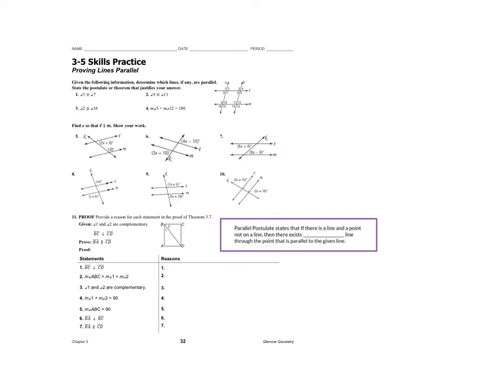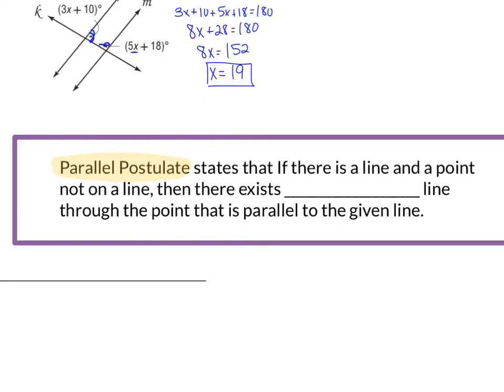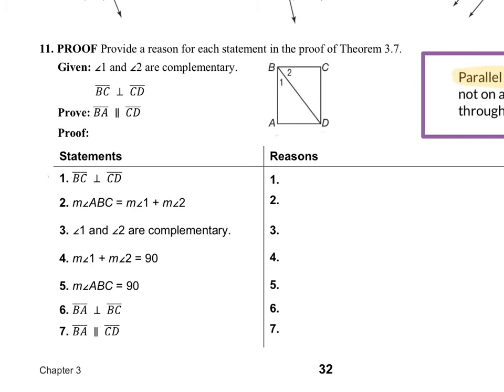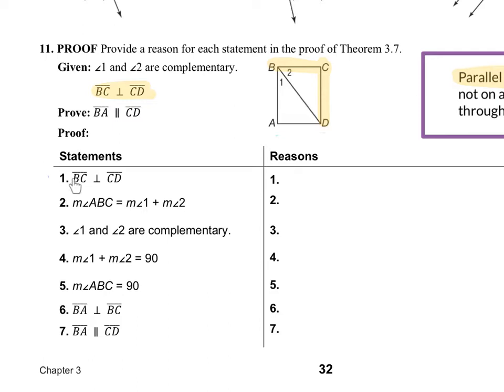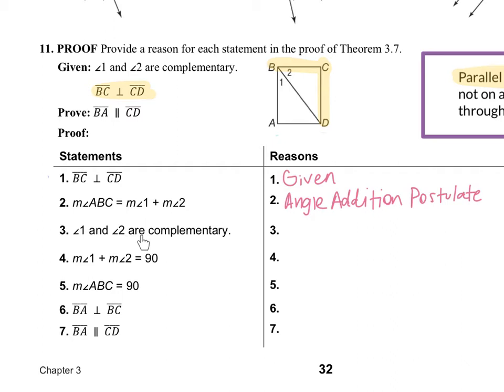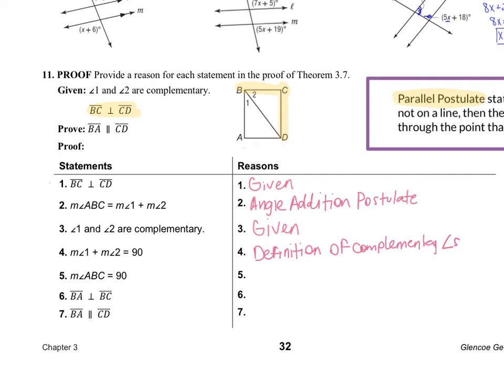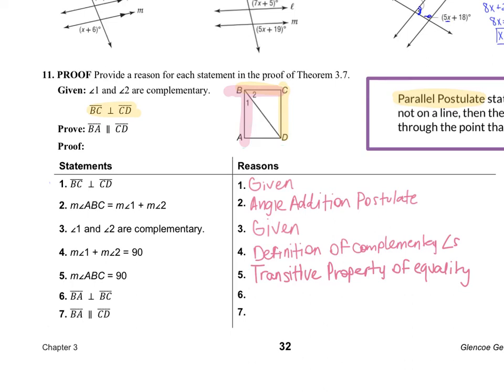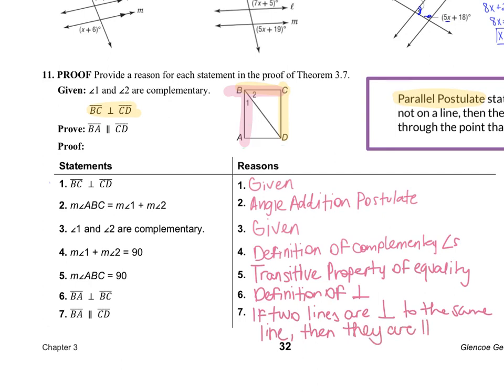9.30 Notes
Worksheet 3.5 - Two column proof notes.